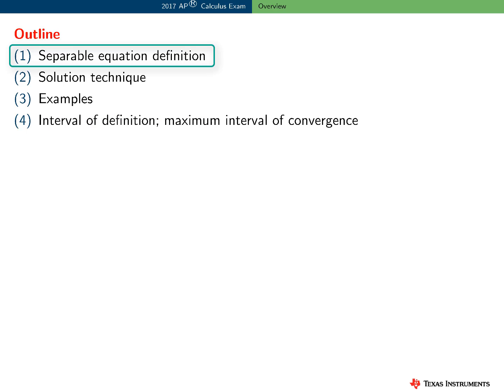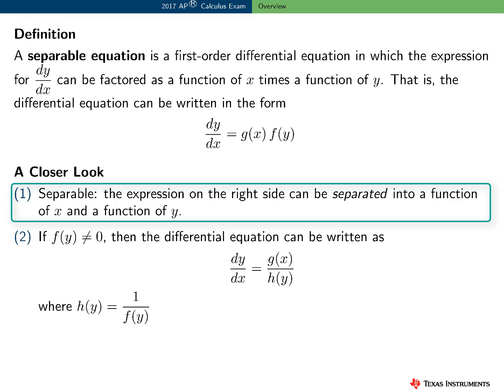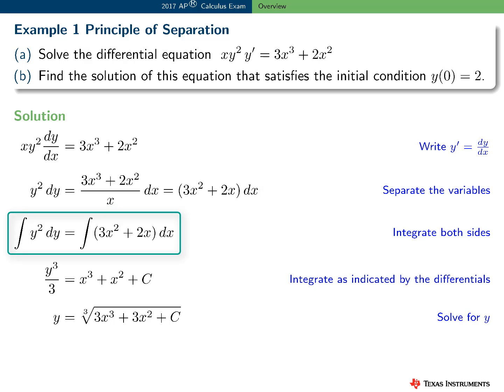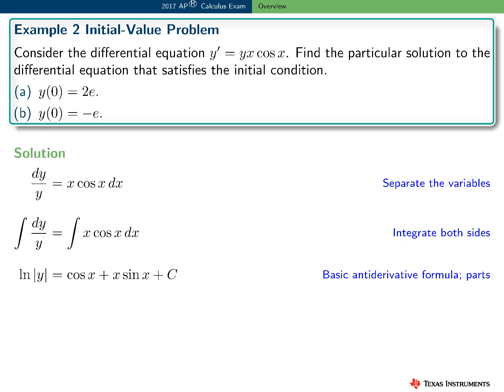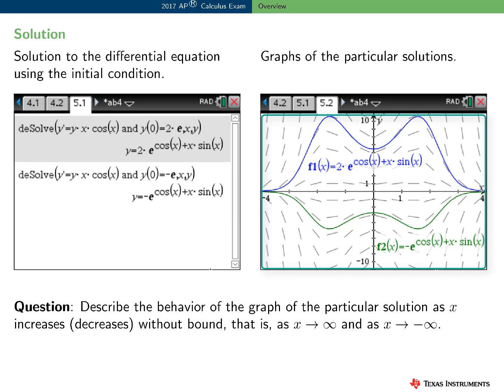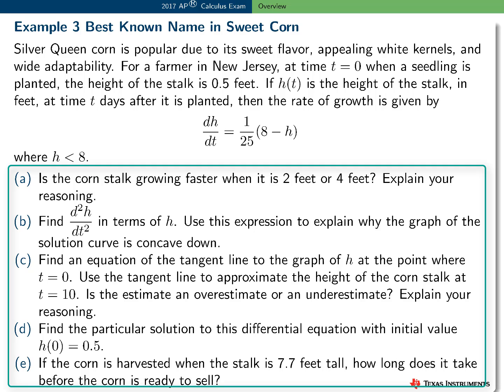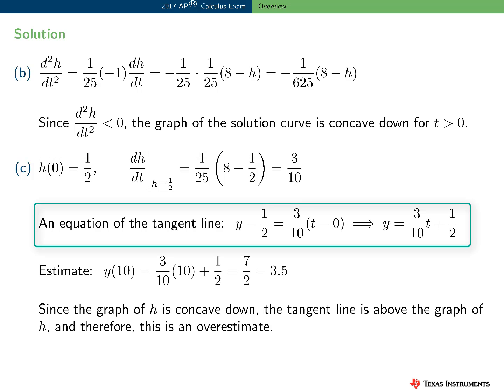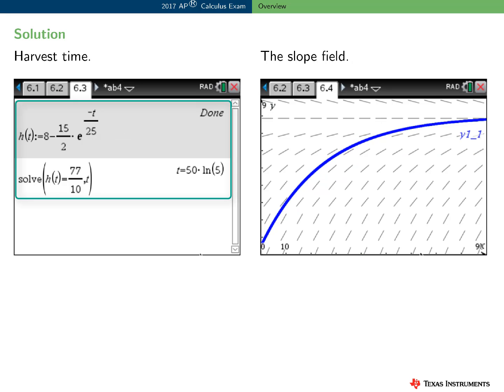2017 AP Calculus AB4/BC4 Topic Summary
Go over a summary of a specific topic related to the 2017 AP Calculus FRQ AB4/BC4. The examples included emphasize the use of technology, AP Calculus-type questions, and some are left open for exploration and discussion.